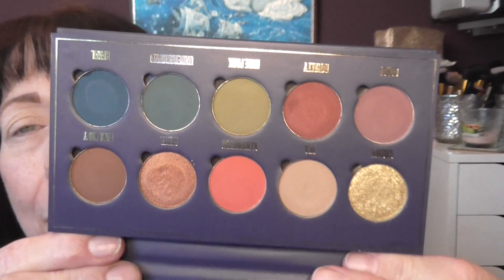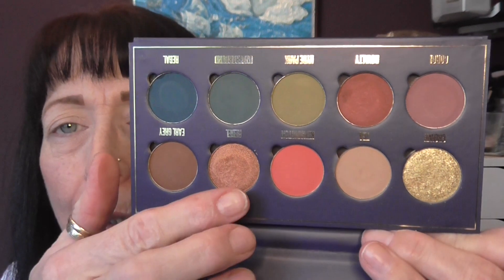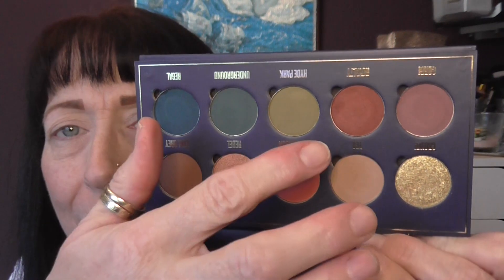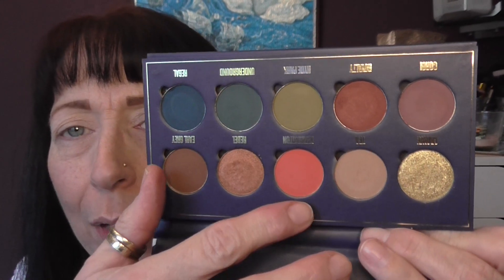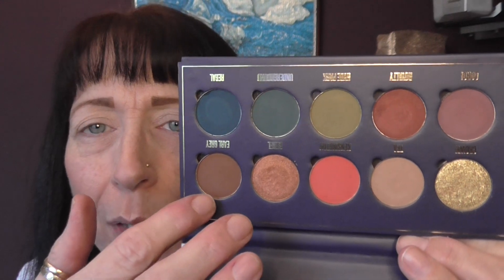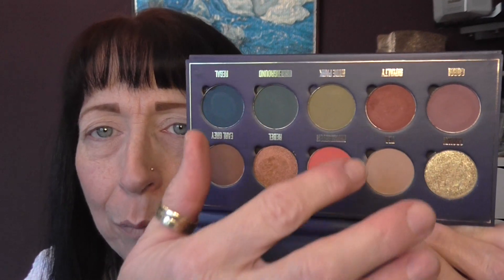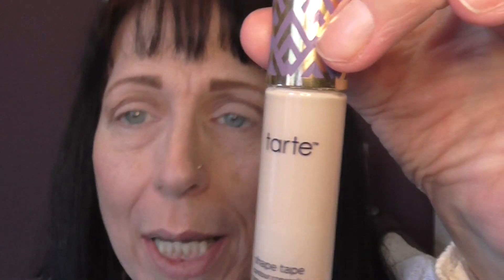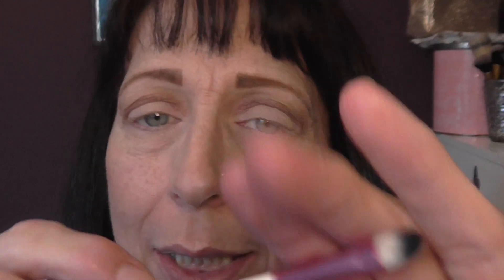Cut Crease From London's Calling Palette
I was asked to do a cut crease,  I'm not the best at doing them. I feel the lid colour isn't as much of a contrast as I'd have liked it to be. I will do more of them if you would like to see them.